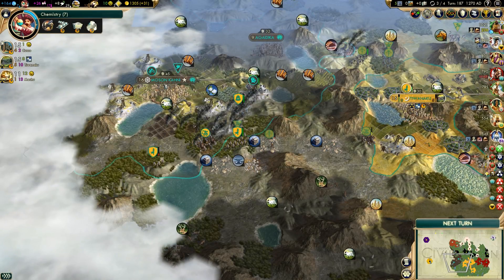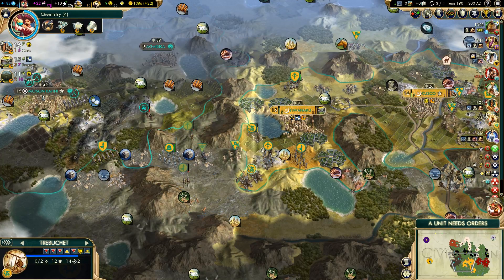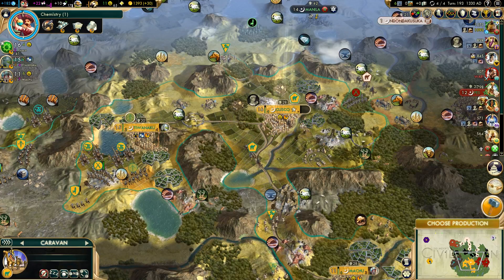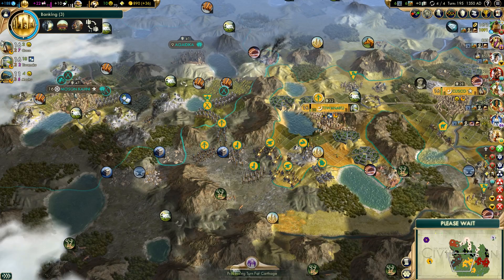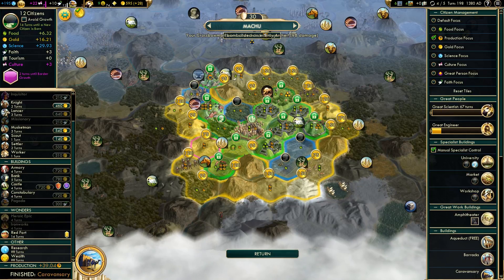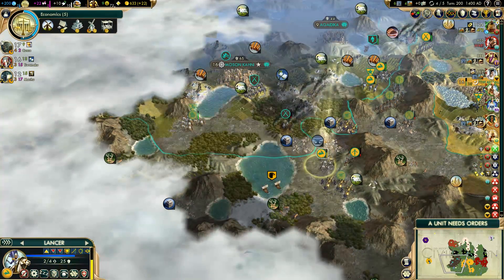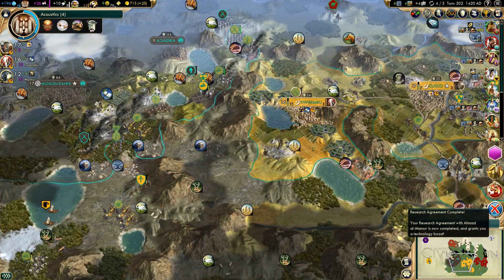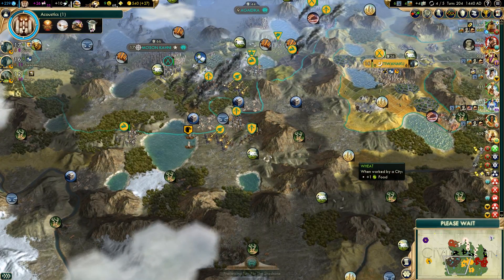Civilization 5: The Road to Deity | Let's Play: The Inca (Immortal) - Ep. 7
Welcome back to The Road to Deity with me, Pinda!

In this season I will be playing as the Inca Empire on the Highlands map type on Immortal difficulty! Watch as I progress by making mistakes and succeeding through the eras in the ultimate goal of working towards achieving victory on the Deity difficulty level!

2) InfoAddicts: Available as a subscription in the Steam Workshop for Civ 5.

Please keep the comments clean and not mean.

Help us out with a like, a share and a comment. 250 subs by New Years will inspire a sweet little surprise!